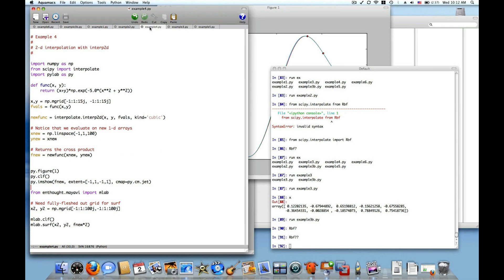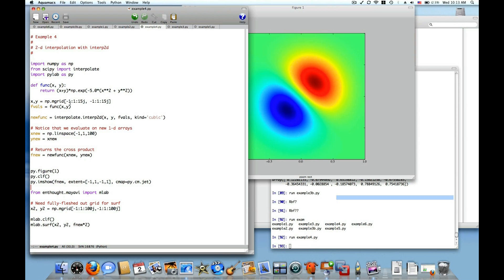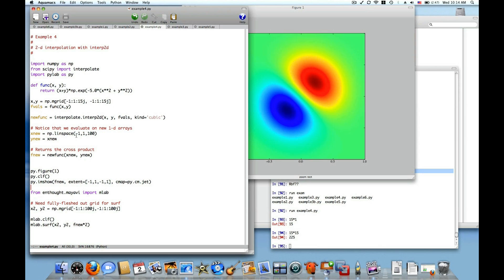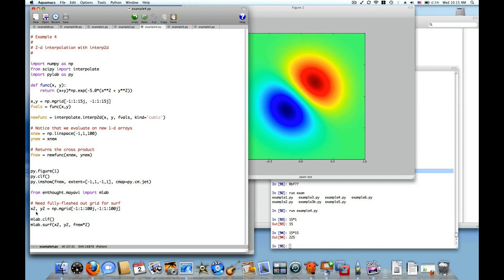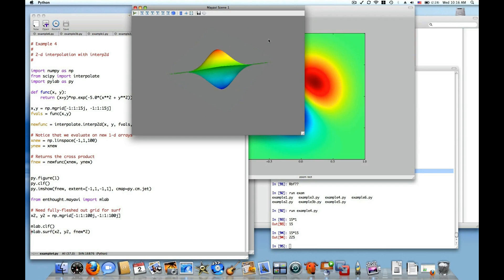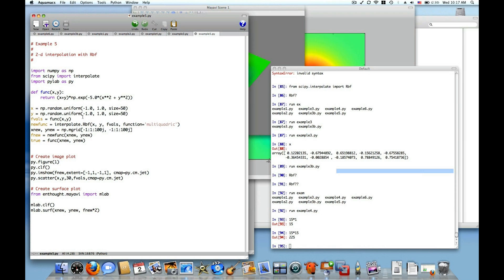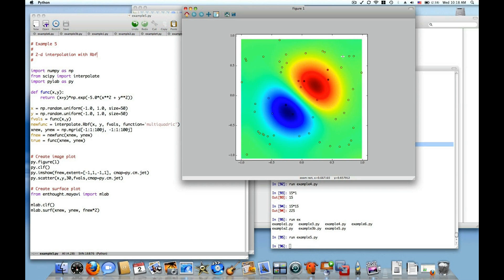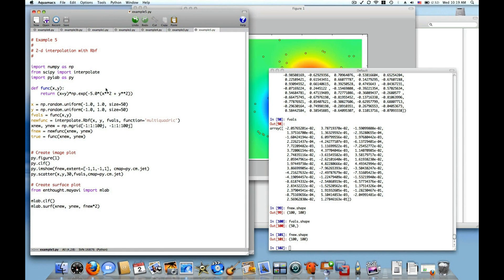Python Interpolation 3 of 4: 2d interpolation with Rbf and interp2d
In this set of screencasts, we demonstrate methods to perform interpolation with the SciPy, the scientific computing library for Python. The third segment shows how to perform 2-d interpolation with the SciPy functions interp2d and Rbf.